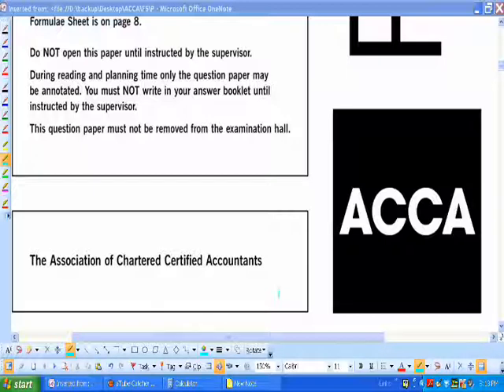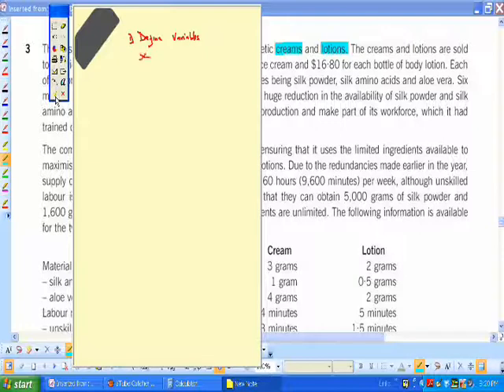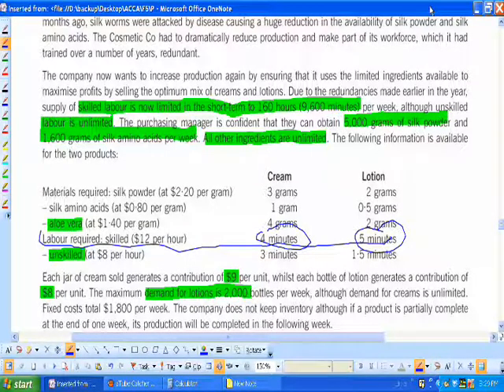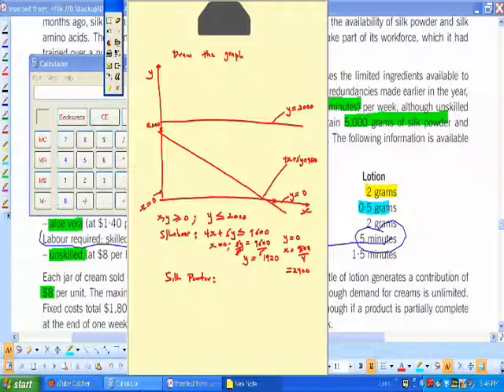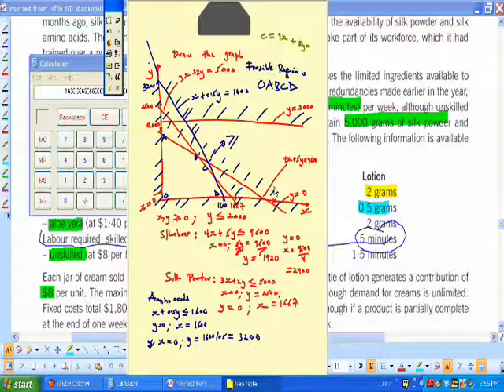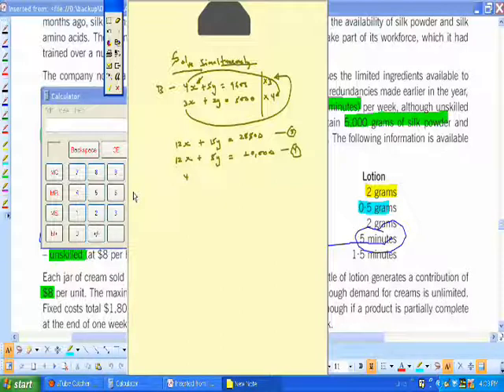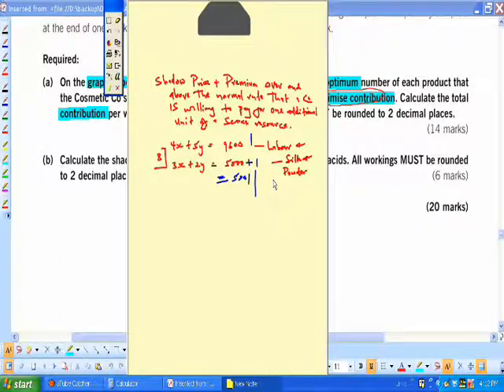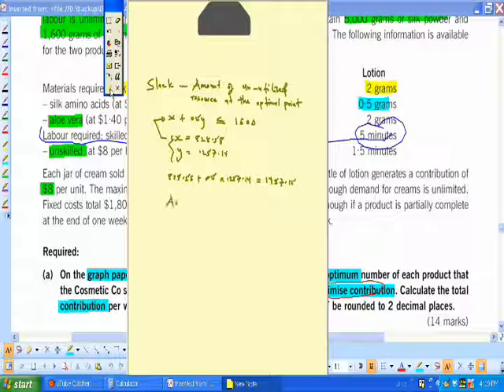ACCA F5 DEC 2010 QN 3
ACCA F5 DEC 2010 QN 3 (Linear Programming)